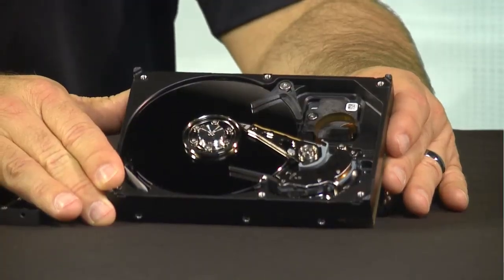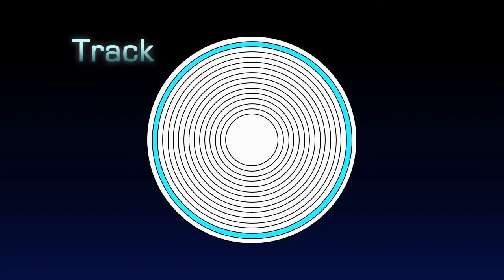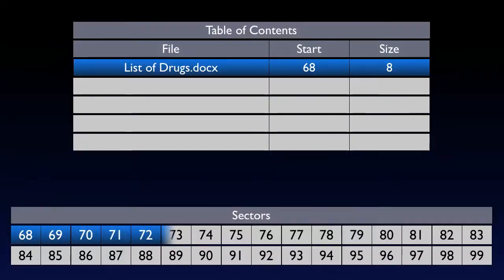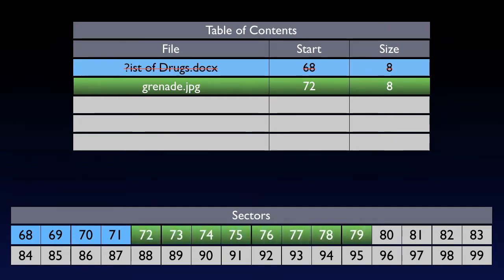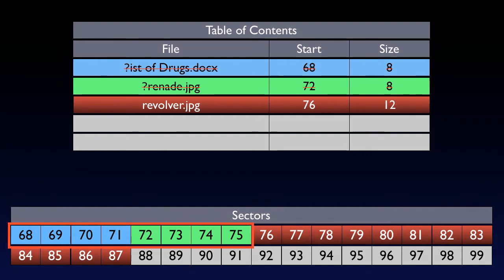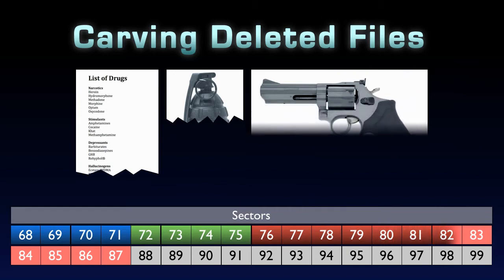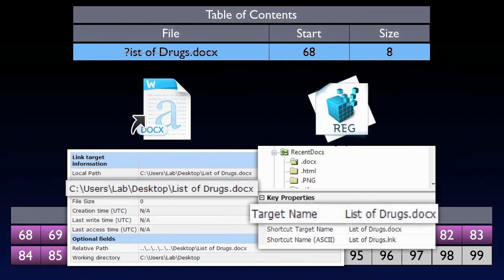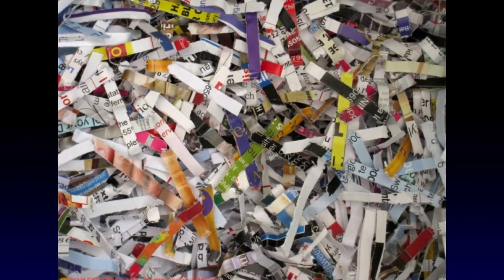How computers save and delete files